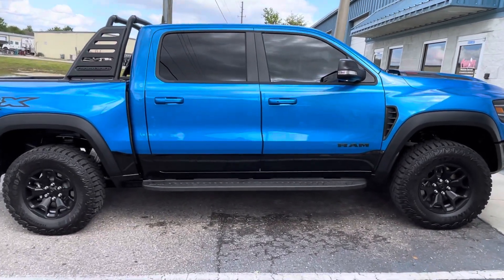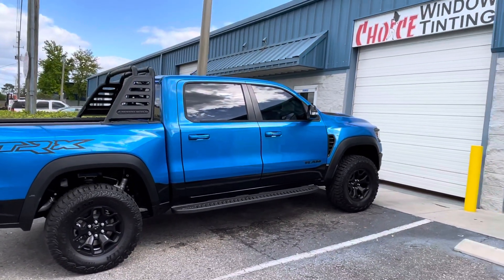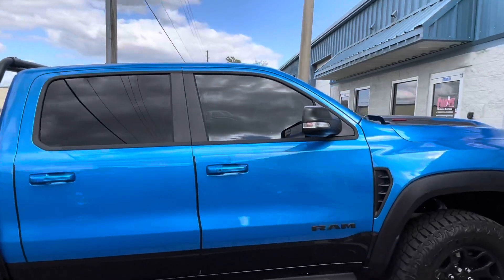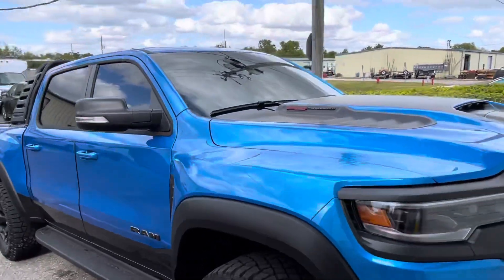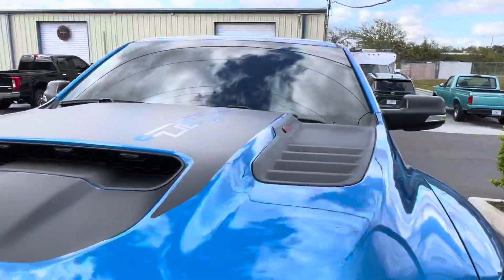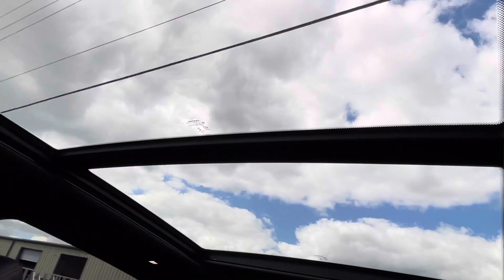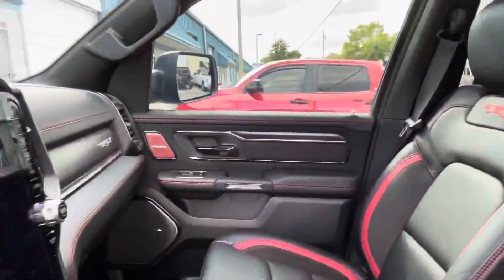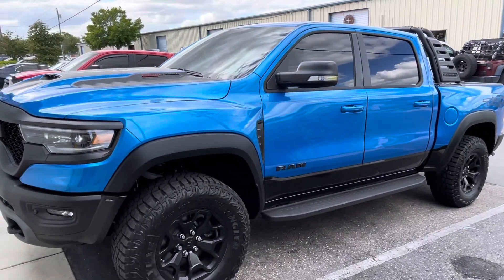2021 Dodge Ram TRX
2021 Dodge Ram TRX with Llumar super heat rejecting window tinting installed at the Orlando tiny shop. We installed Llumar IRX ceramic Ir film on all sides, rear and windshield. This film rejects 99% of the dangerous up rays and 90% of the heat producing infrared rays. We also installed Llumar air clear on sunroof to reject the us and heat.